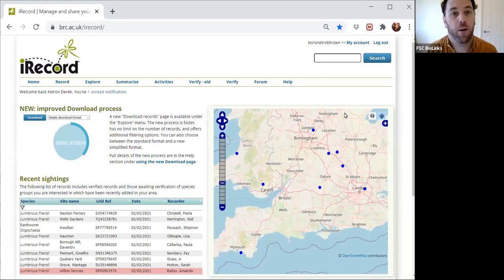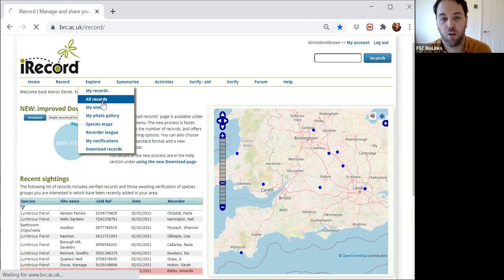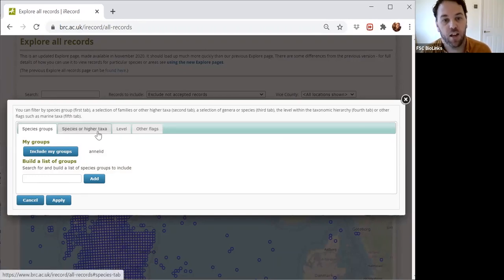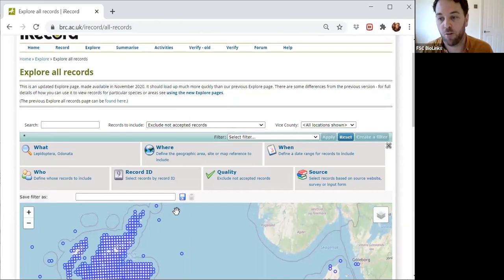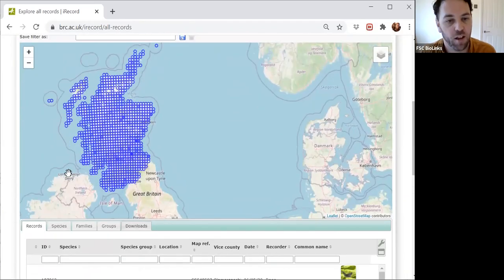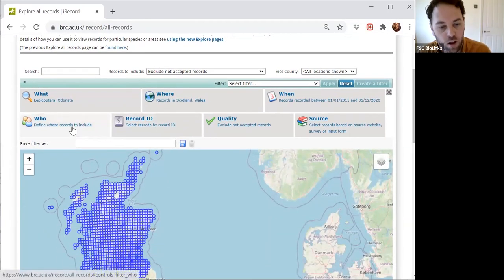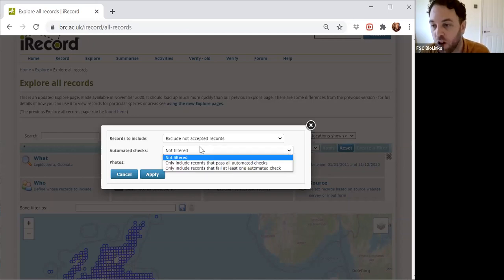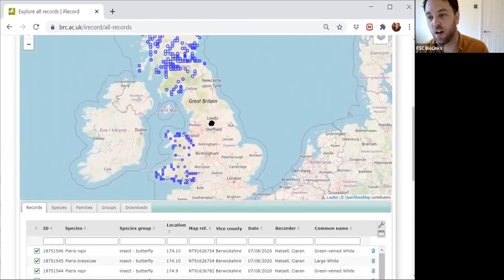iRecord Explore Pages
The iRecord Explore pages allow users to look at the records on the system in the form of maps, lists and summaries. iRecord has Explore pages for specific activities, your own personal records and even all records on the system. The different Explore pages all work in the same way, using the same interface. In this video, I’ll be using the All Records explore page, but the principals would be the same on any of the other Explore pages.

I’m going to cover how to create filters to narrow undertake a data search on iRecord. For example, let’s say that you are interested in butterfly, moth, damselfly and dragonfly data in Scotland and Wales that has been picked up through transects conducted as part of the UKBMS (UK Butterfly Monitoring Scheme) between 2011 and 2020.